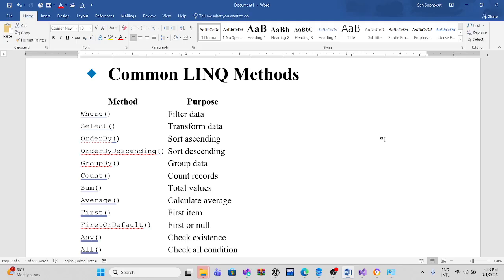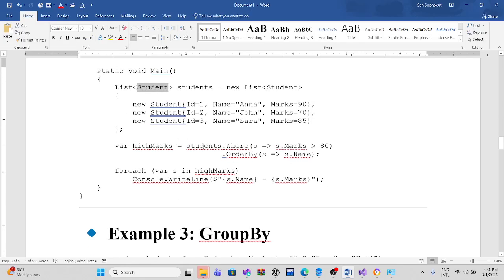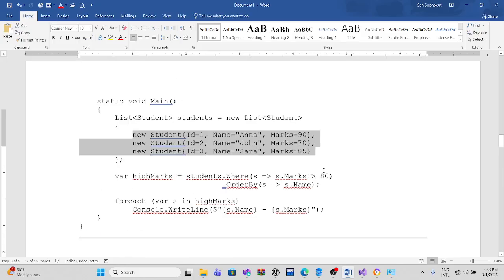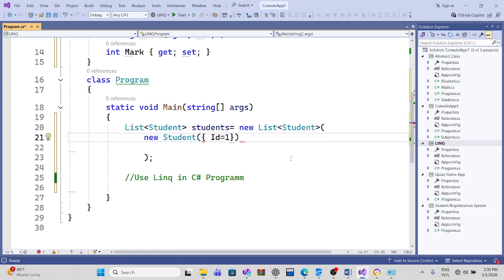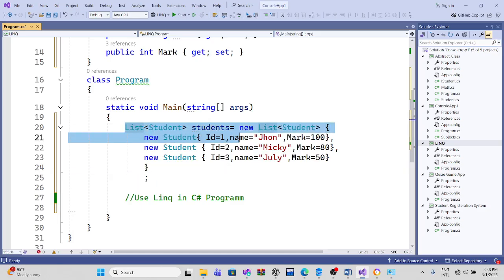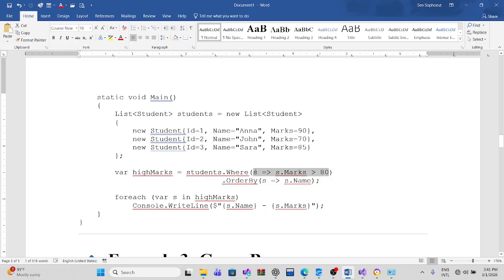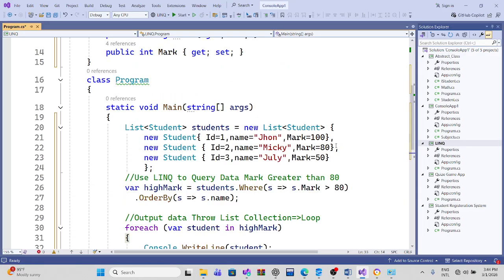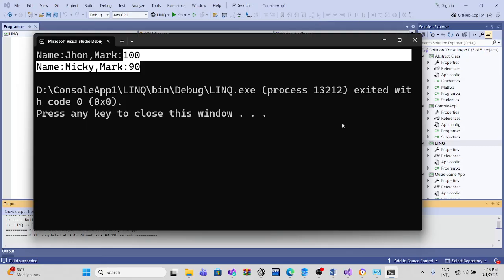Use LINQ Method in C# for Query Data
Learn how to utilize C# LINQ methods to query data more efficiently in your applications. This video explores the basics of LINQ, including its syntax and common use cases, providing you with the knowledge to write more effective and faster data queries. Discover how LINQ can simplify your code and improve performance, making it an essential tool for any C# developer. Whether you're working with databases, XML files, or in-memory collections, LINQ provides a powerful and flexible way to query and manipulate data. By the end of this video, you'll have a solid understanding of how to apply LINQ methods to speed up your data querying and take your C# skills to the next level.